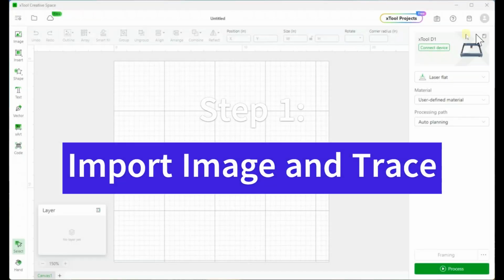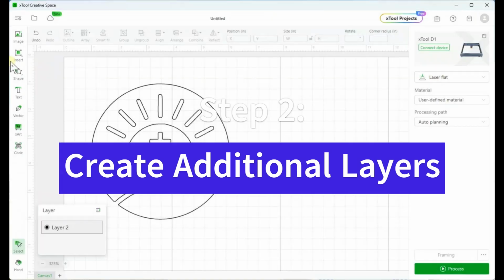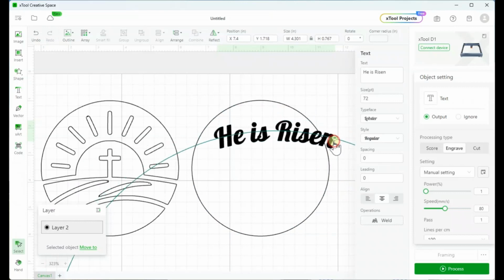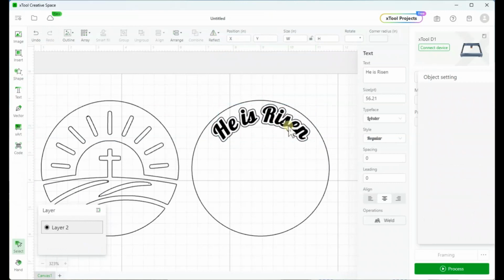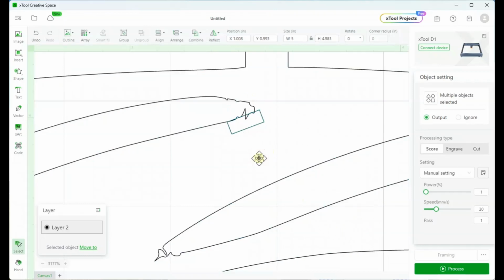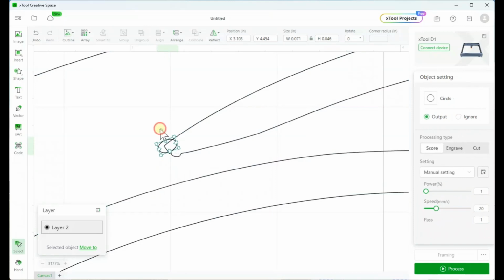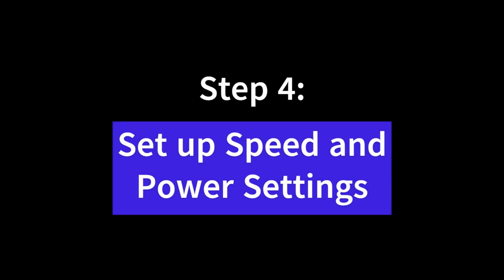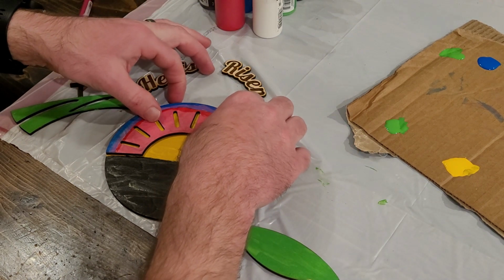He is Risen Easter Kids Project with xTool Laser Engraver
This Easter, we dedicated time to a small project which was particularly enjoyable for the kids as they love painting. They were also thrilled to watch their project evolve from a computer design to a final laser cutout.

Projects like these are a fun way to spend time together and talk about the importance of Easter.  The celebration of the resurrection of Christ and the hope he gives through salvation.